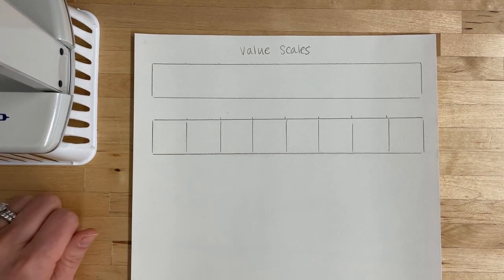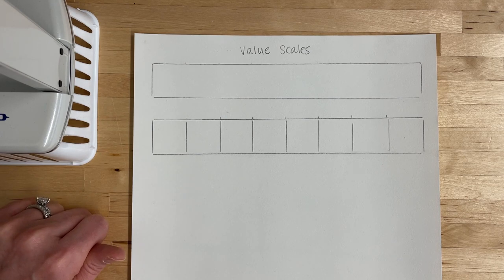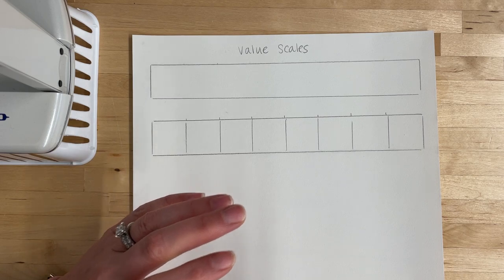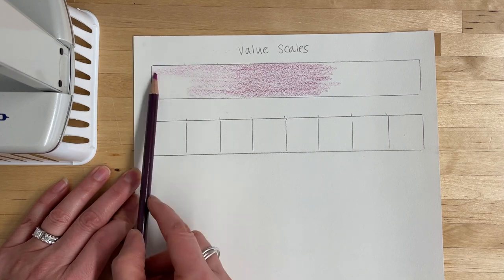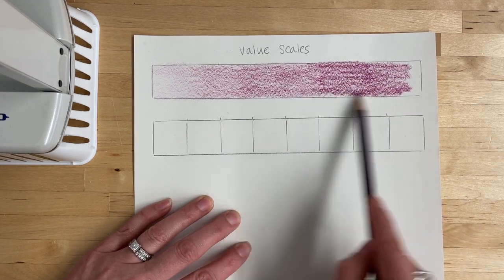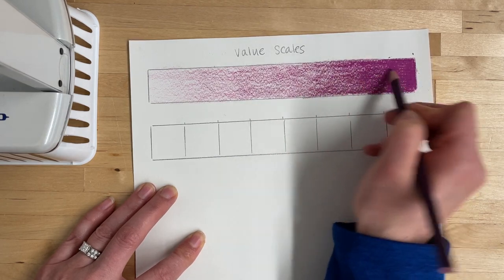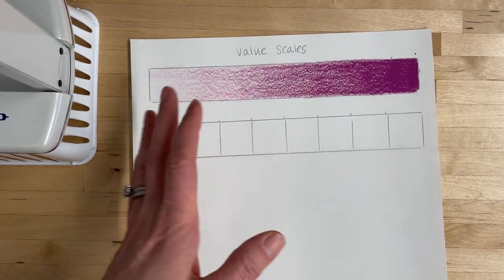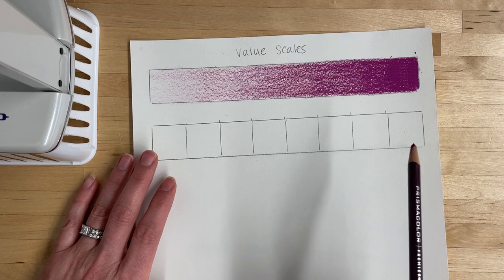Color Unit: 1 Value Scale